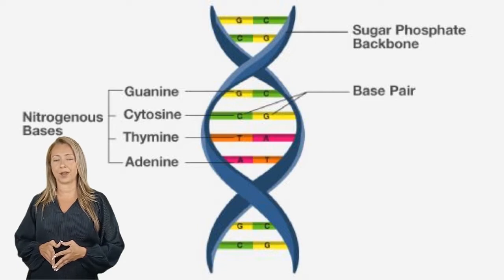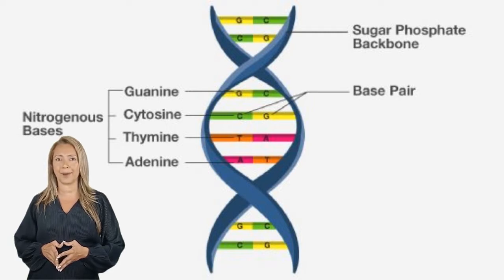IMUREGEN ImunPlus Immune System Booster for ImuRegen Users; Imuregen is for immunity regeneration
3) Invite them to REGISTER TO YOUR LINK

Imuregen ImunPlus supports the body's immune system and long term may regenerate or maintain the normal cells of the body.

Our Immune system has two major functions: 1) Innate Immunity which is immediately up to three days and 2) Adaptive which is done after three days when specific antibodies are created to fight any pathogen.

Therefore, imuregen users take the imunplus for their immunity and regeneration.

Imuregen is a tradename that has these dietary ingredients:
1) The Nitrogen bases commonly known as nucleotides
2) The 9 Essential Amino Acids (EAA) and added amino acids up to 17 amino acids
3) Peptides and 118 oligopeptides
4) Bovine Tissue Extract
5) Vitamins and Minerals

This Imuregen formula has been patented in1983 Czech Republic and is clinically tested in Europe.

3) Invite them to REGISTER TO YOUR LINK

Get in touch with the person who share you this video.